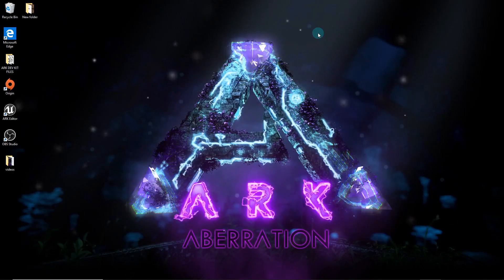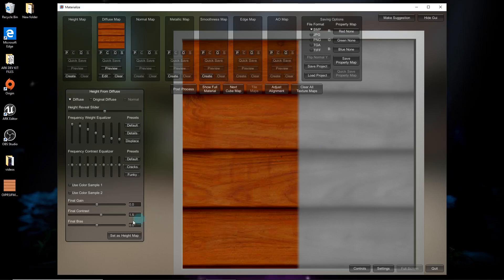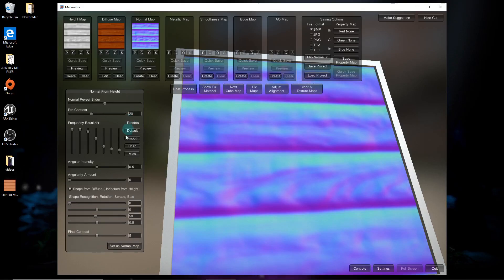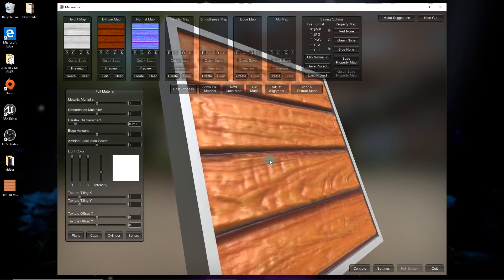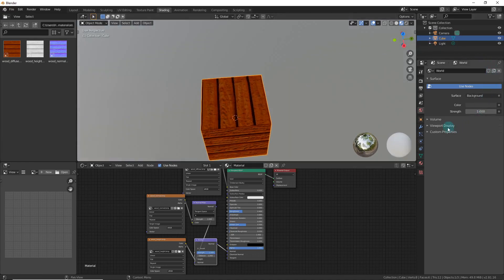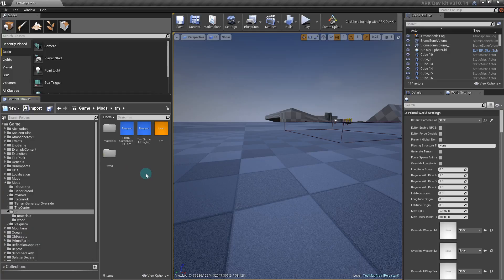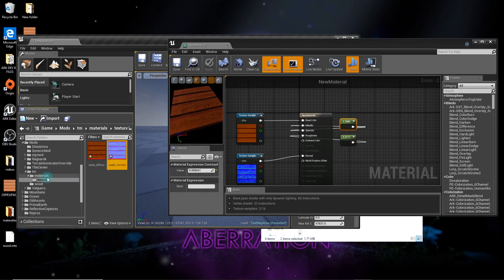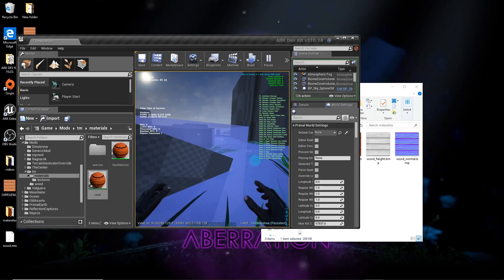Ark dev kit series E2 how to create a realistic material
hey guys so sorry about me stumbling upon my words I will try to get better about that